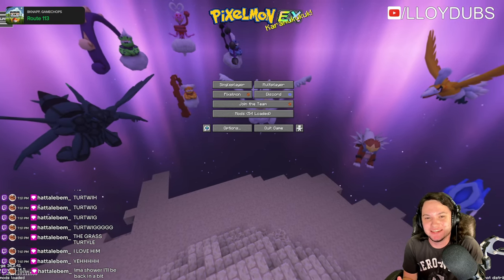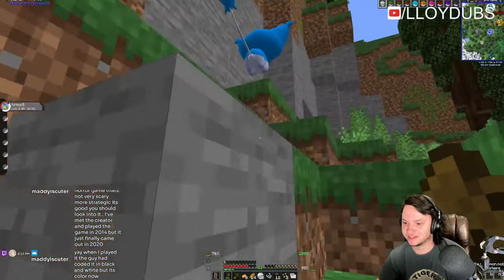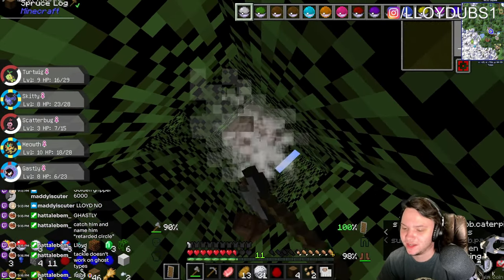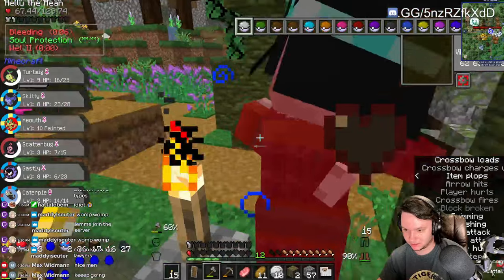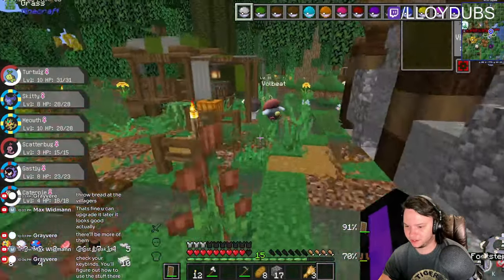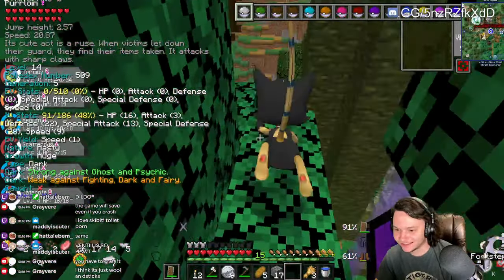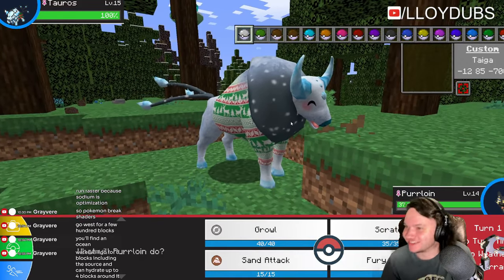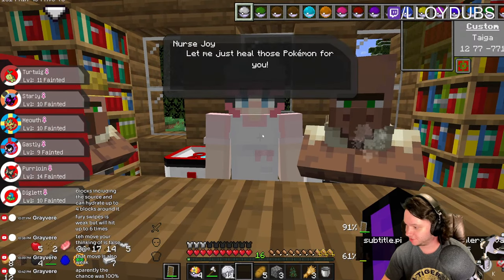I Installed Over 19 Thousand Custom Textured Pokémon in Pixelmon! Episode 1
NOTE: I'm not releasing this to the public. It's for my own single player world.